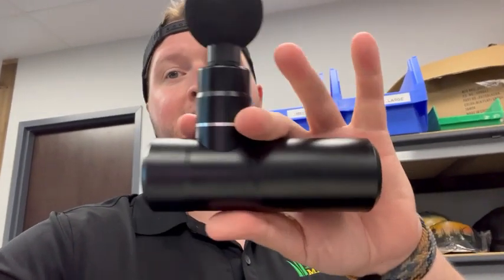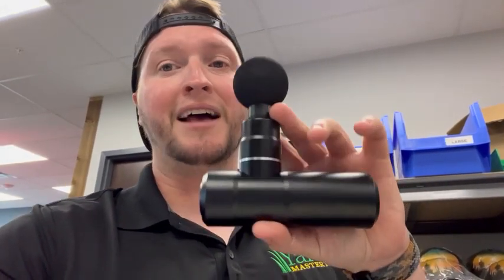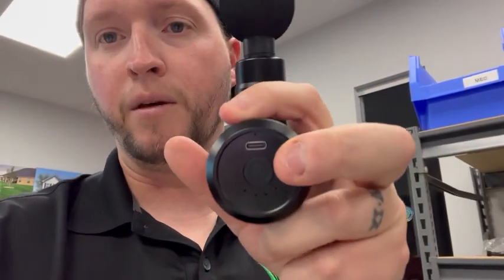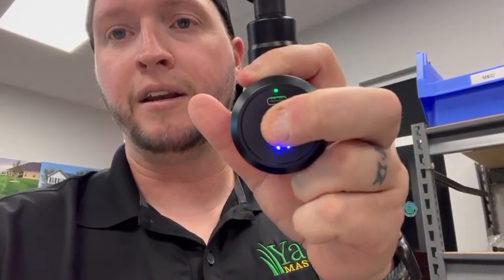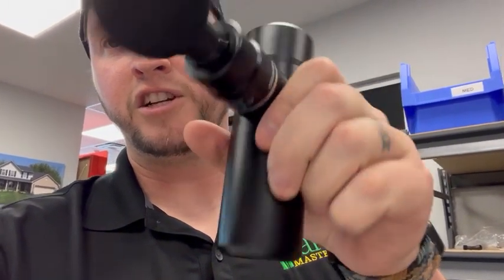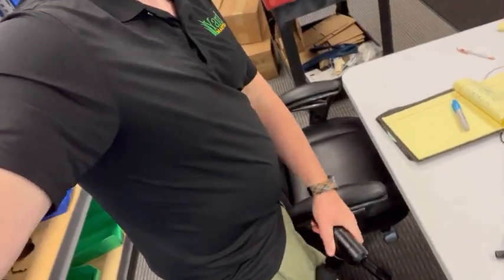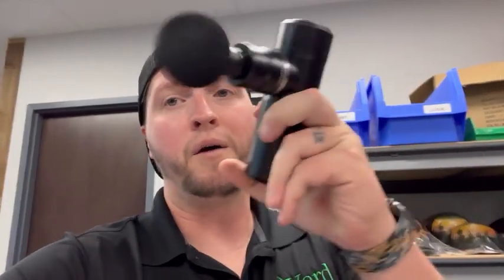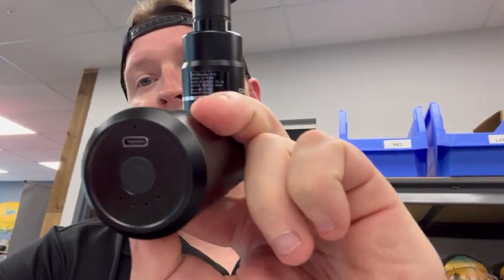COMFIER Mini Massage Gun quick review